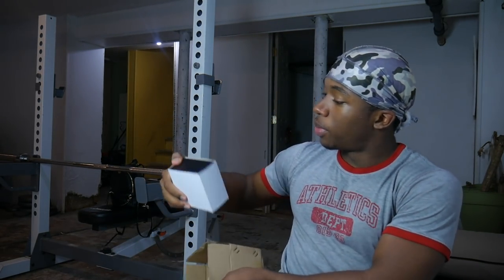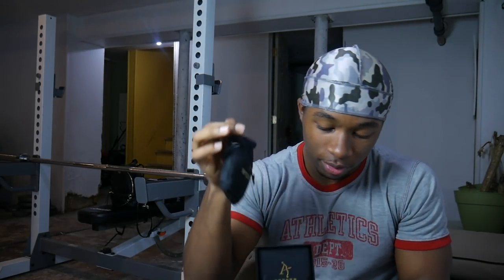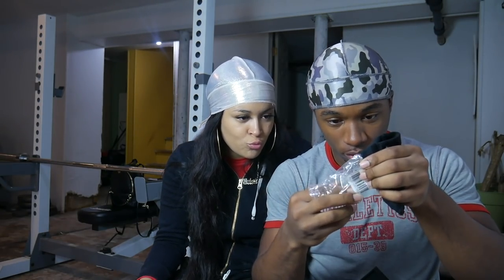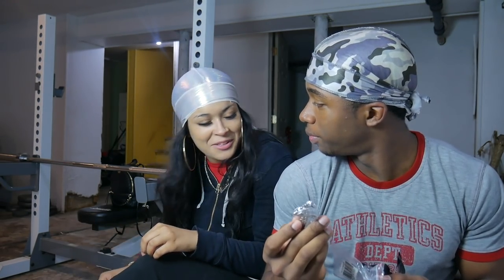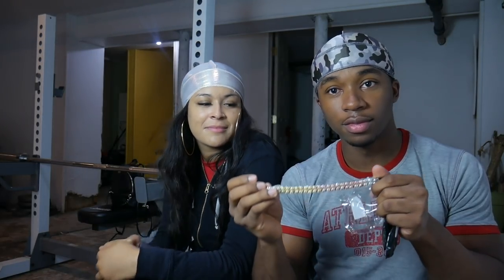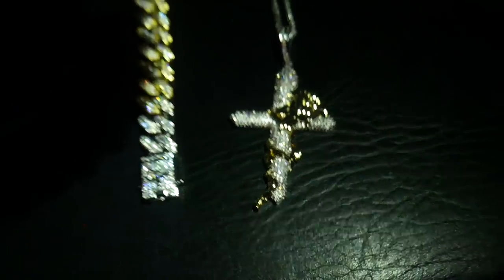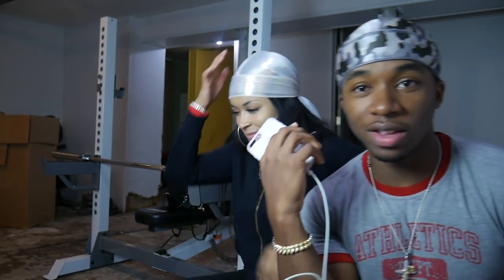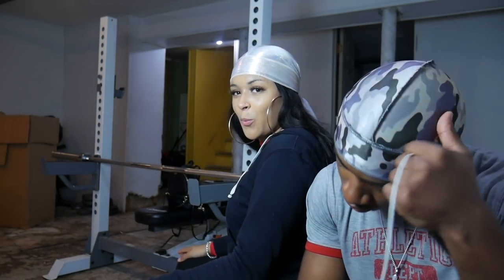Reading my Girlfriends Monkey App DMS She's Cheating on Me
In this video I'm Reading My Girlfriends DMs on the Monkey App.  Drop a Like on the video if you want a part 2!
for FREE Workout Programs, Meal Plans, Tips and much more!